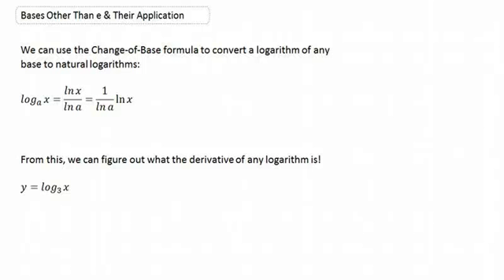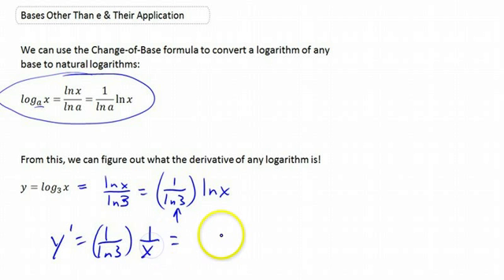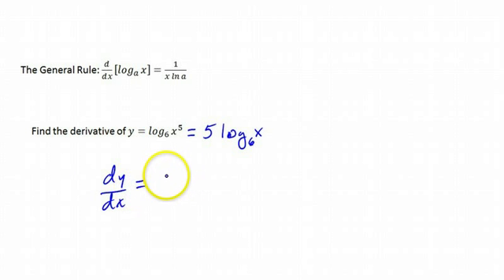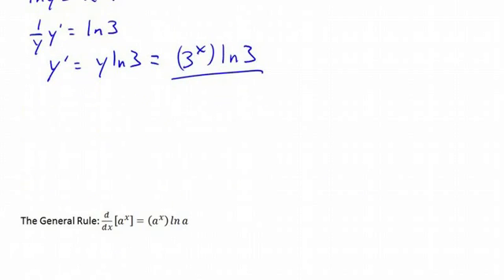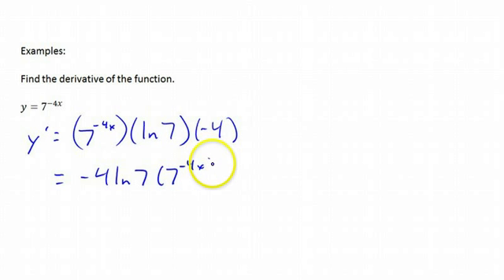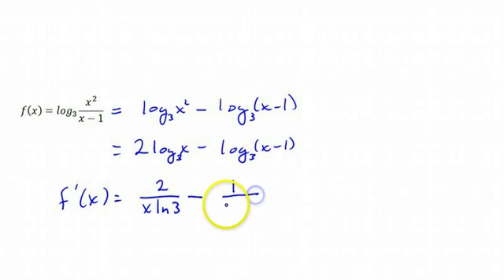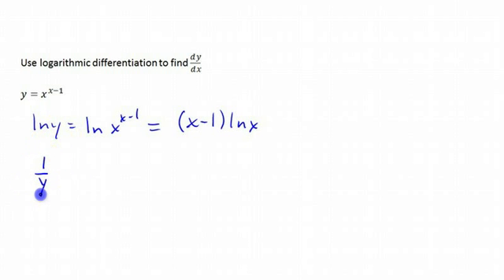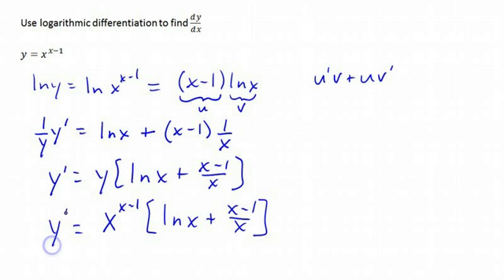Bases Other Than e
How to differentiate logarithms and exponential functions that have bases other than e.